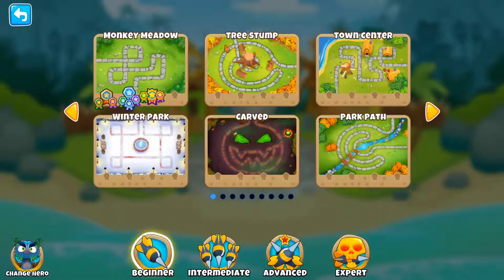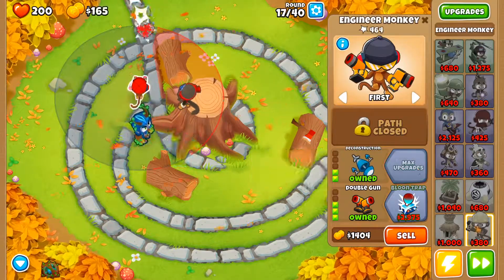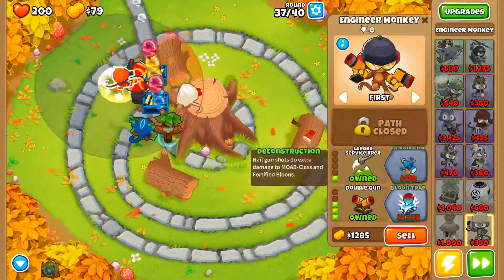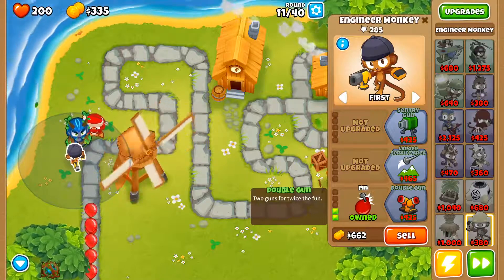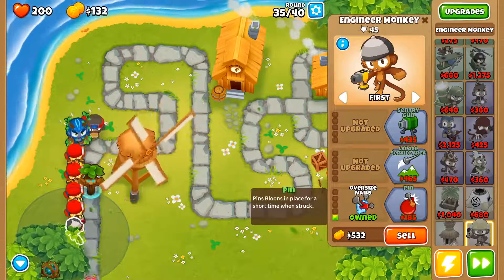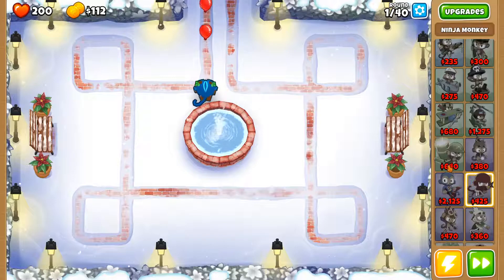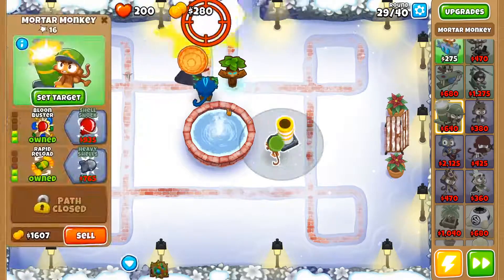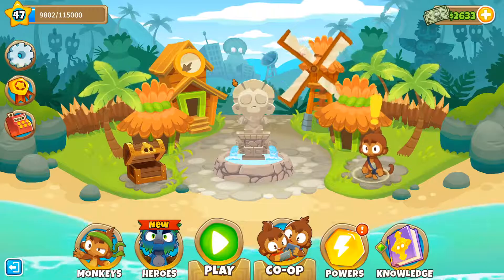Bloons TD 6 Playthrough Episode #9 Completing Easy on multiple tracks!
In this video I complete easy on some of the other tracks. Hope you guys enjoy!